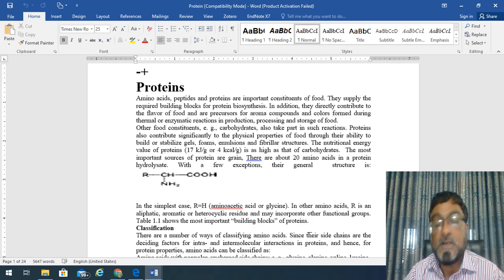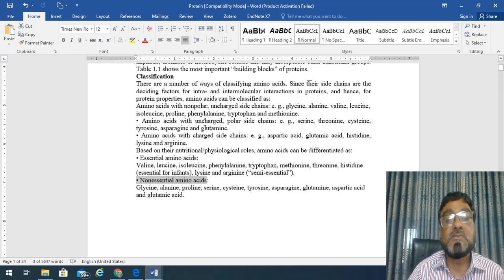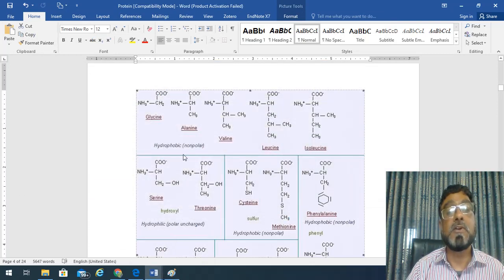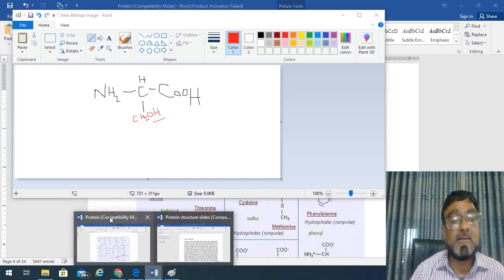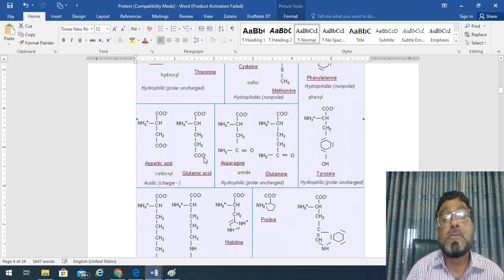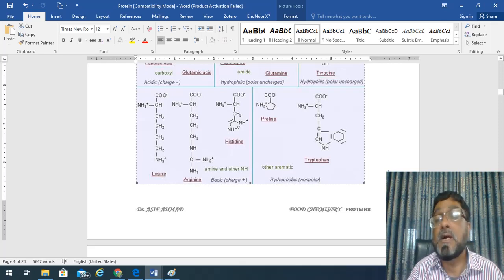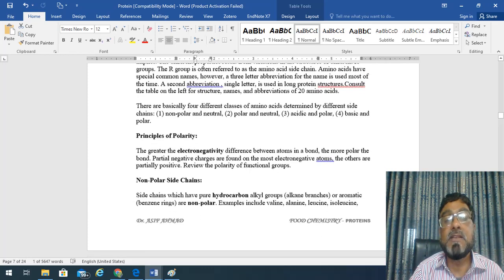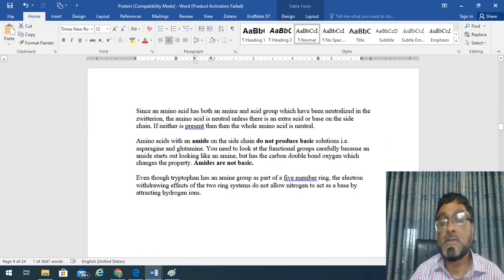Amino Acid Structure Explained | Food Chemistry Lecture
What is the structure of an amino acid? In this recorded lecture, Prof. Dr. Asif Ahmad explains amino acid structure — the building blocks of proteins — and how their structure decides protein shape and function.

This lecture covers the general structure of amino acids, side-chain groups, and how amino acids link together to form proteins. It is part of the Food Chemistry lecture series for food science and nutrition students.

Chapters:
0:00 — Introduction: amino acids as protein building blocks
3:00 — General structure of an amino acid
9:00 — Side chains and amino acid groups
16:00 — Peptide bonds and protein formation
24:00 — Structure and protein function
29:00 — Summary and key takeaways

3 takeaways:
1. Every amino acid shares the same backbone; the side chain makes each one different.
2. Side-chain chemistry decides how proteins fold and function.
3. Amino acid structure is the foundation for understanding proteins in food and nutrition.